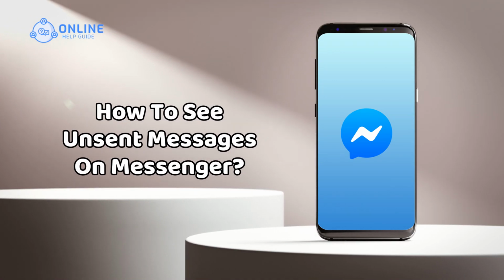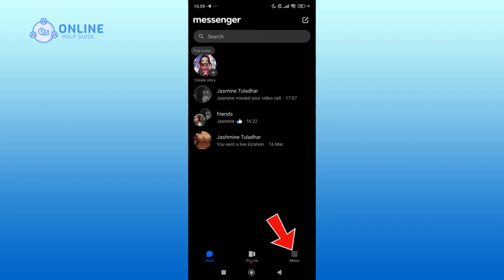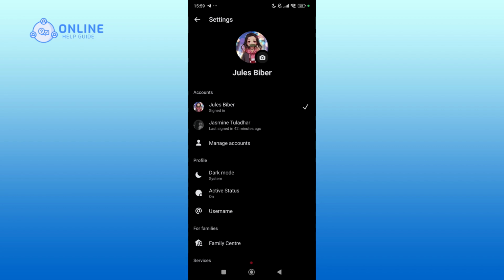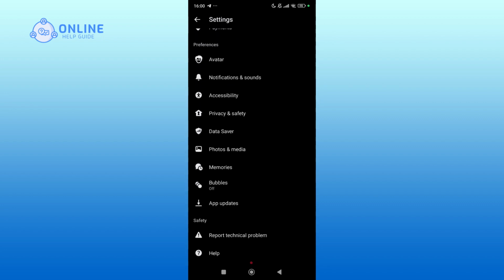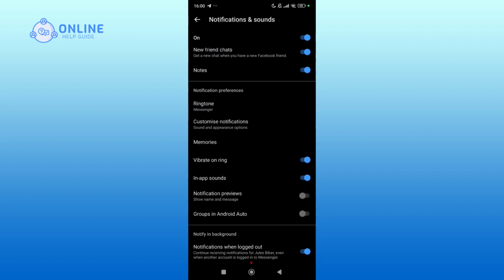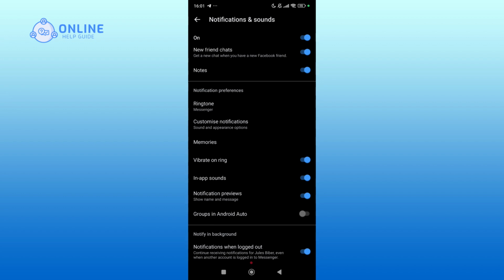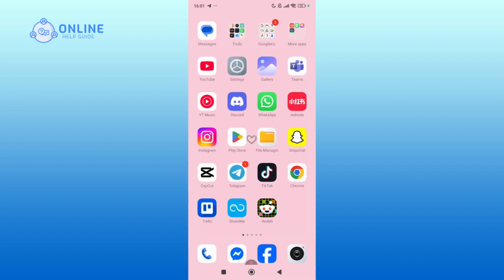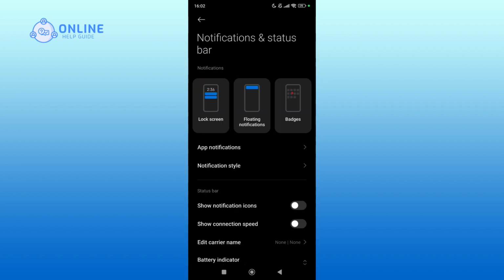How To See Unsent Messages On Messenger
Learn how to see unsent messages on Messenger with this helpful 2025 guide. While Messenger doesn’t let you view unsent texts directly, we’ll show you a few workarounds using notification history and third-party tools. Use these tips responsibly to stay informed without compromising privacy.